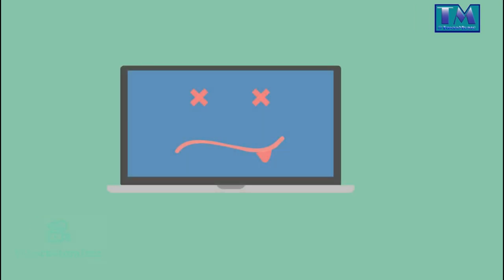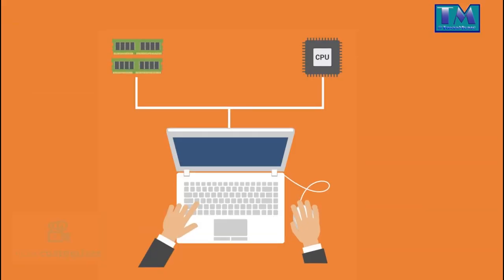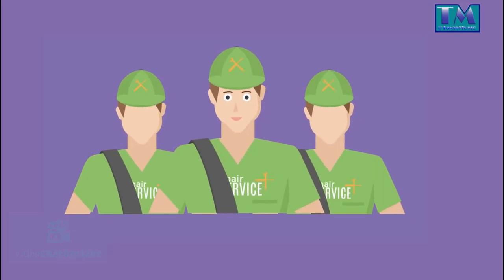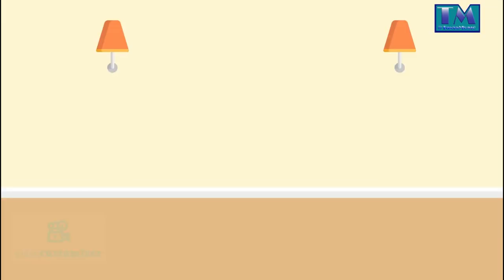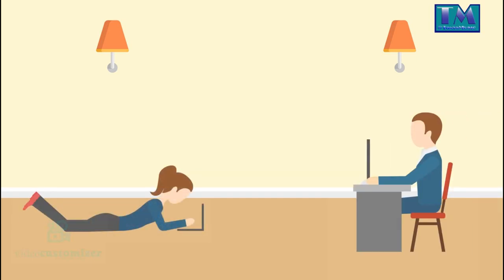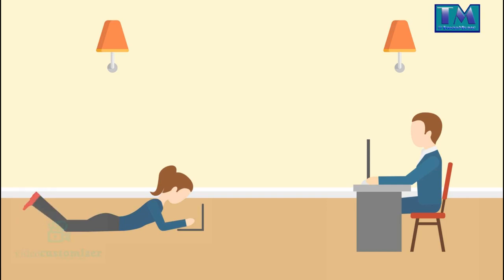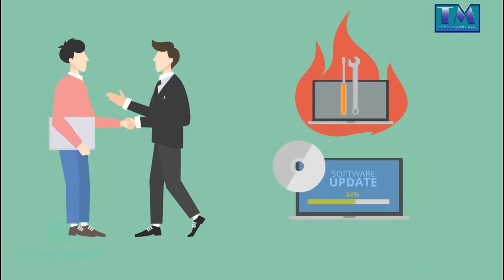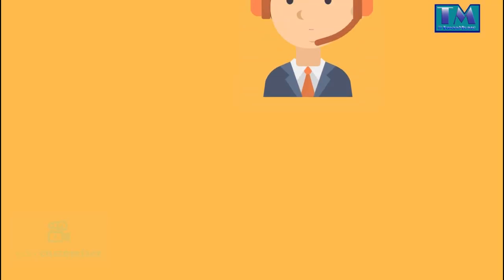The Deluxe Computer Repair Template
This is an Animation Studio template for a Computer Repair shop